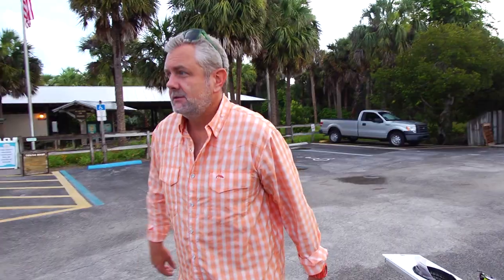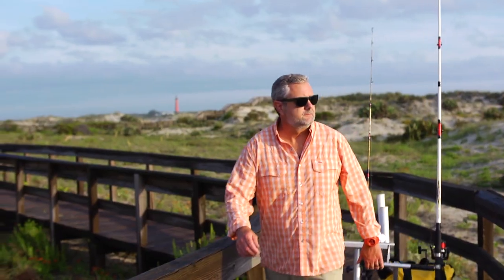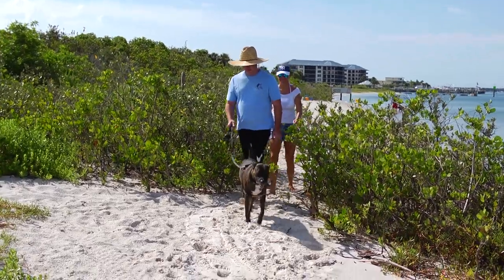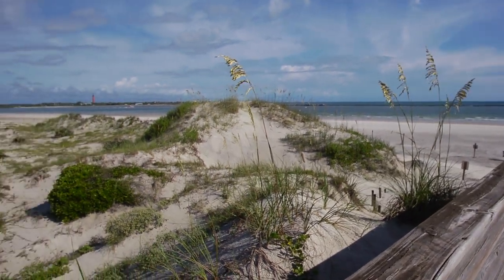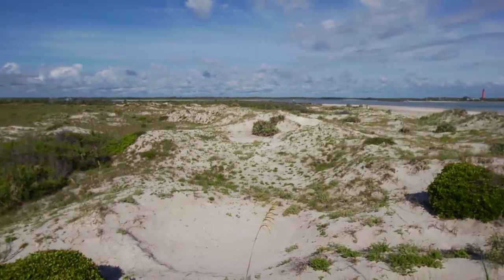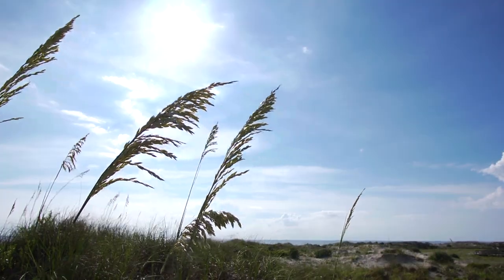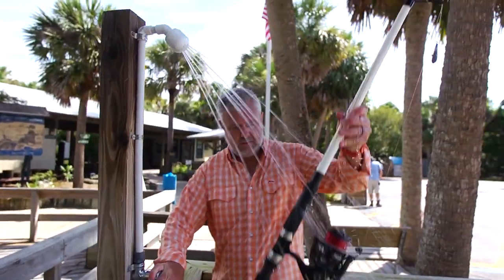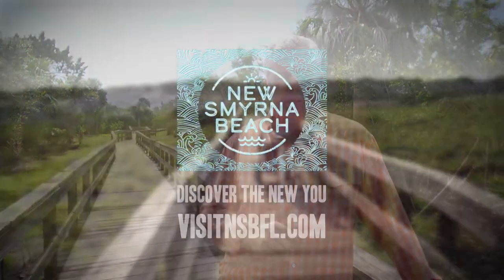How to Do Florida - Smyrna Dunes Park